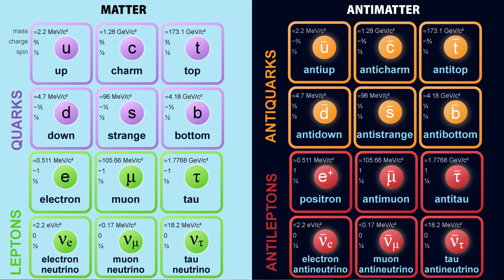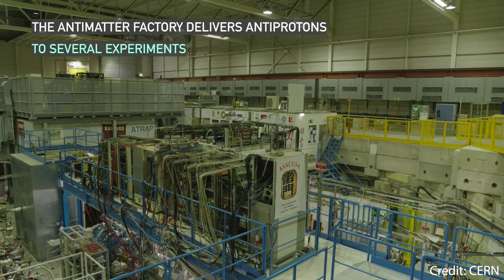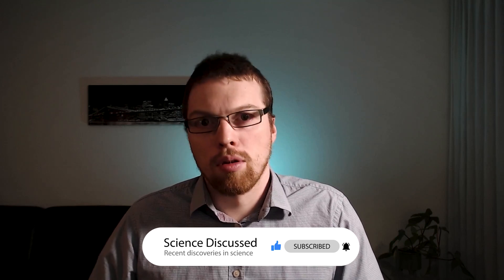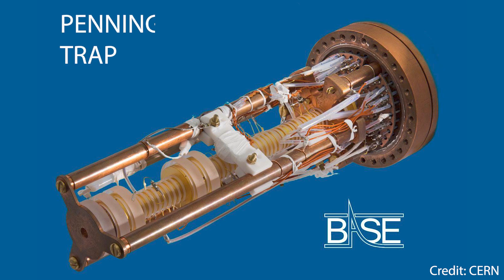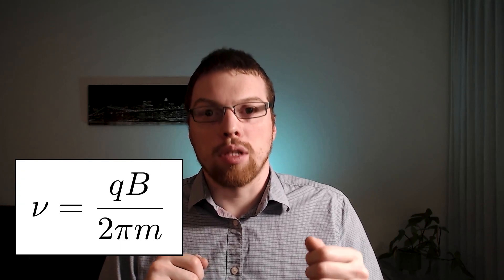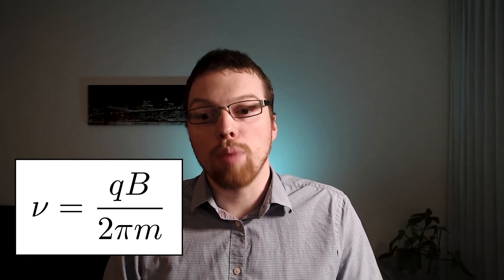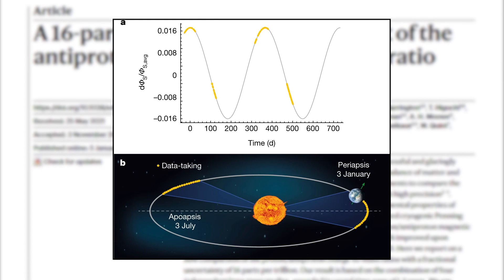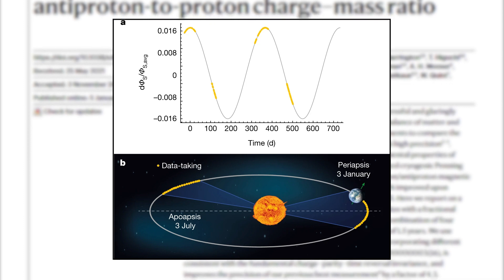Detecting differences between antimatter and matter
Anti-matter is still quite mysterious, particular in terms of why there is so little anti-matter compared to matter in the universe. Researchers are trying to answer these questions but we need to know more about how anti-matter works. This requires precision measurements of anti-matter so we can compare it to matter. One recent publication in nature has measured the difference between the charge to mass ratio of protons versus anti-protons [1]. Here they found that there was no measurable difference down to 16 parts per trillion. Additionally, they used the earth's elliptical orbit to test if there is a difference between anti-matter and matter for coupling to gravity, which they likewise were unable to detect.

Another interesting anti-matter experiment was performed last year where scientists laser-cooled anti-hydrogen to detect differences in the energy spectrum [2] We are getting significantly better at holding and controlling anti-matter. It will be very interesting to see what new experiments come out in the next couple of years.

Also, sorry about the audio not being the best.

Paper:
[1] Borchert, M.J., Devlin, J.A., Erlewein, S.R. et al. A 16-parts-per-trillion measurement of the antiproton-to-proton charge–mass ratio. Nature 601, 53–57 (2022).
[2] Baker, C.J., Bertsche, W., Capra, A. et al. Laser cooling of antihydrogen atoms. Nature 592, 35–42 (2021).